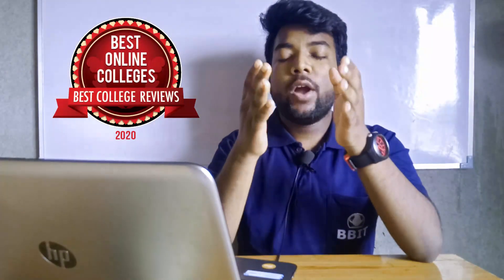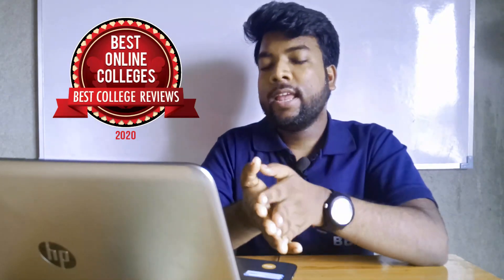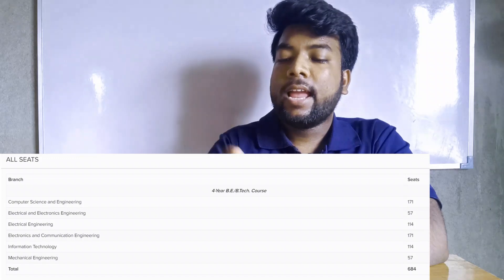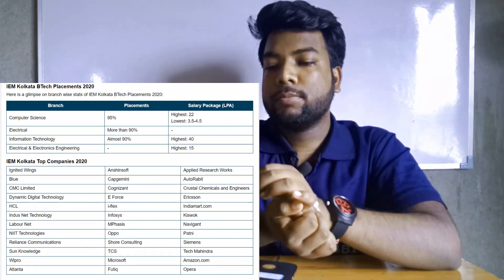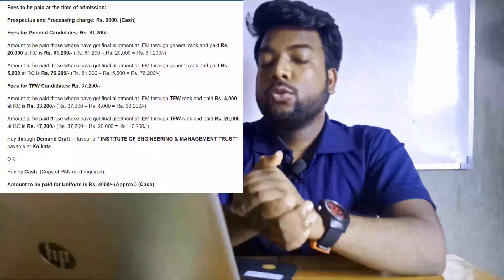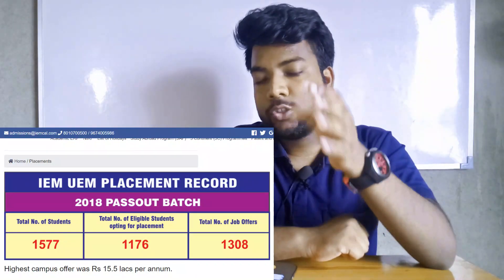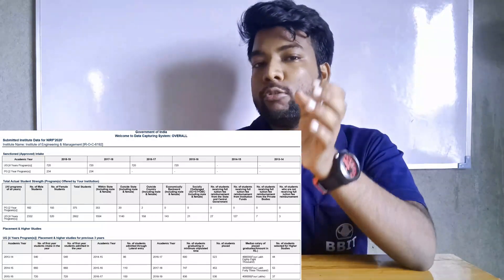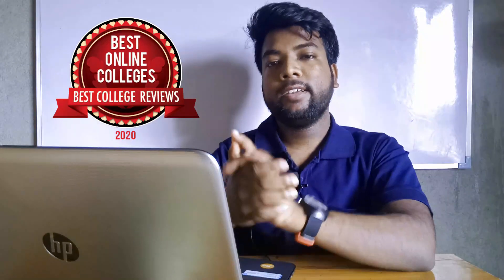IEM Kolkata B.Tech Honest Review For WBJEE & JELET Students. Admission, Fee Structure, Placement all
Institute of Engineering Management (IEM Kolkata) My Best Review For all WBJEE and JELET 2020 Students. Best Review on Admission Procedure, Fees Structure, Placement Records, Highest Package, Average Package Full Review. So Don't Miss it. Just Watch till the End.
Don't Miss Last Seen.

WBJEE & JELET Direct Admission Helpline No. 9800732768

Join Our WhatsApp Group / Telegram Group if You are a JELET, WBJEE, Diploma & B.Tech Students Then Click the Link Below -
If WhatsApp Group Full Then Join Our Telegram Group.

Hello My Dear Friends My Self Uttam Sarkar I am also a Engineer, I am Study in Computer Science & Engineering. So I will try to Guide for all of You Who are Study in Engineering, and It's My Promise I will do My Best Every Time only for You. Time hai kuch kar dhikane ka, Because Nothing is Impossible..
IMPOSSIBLE mean - I AM POSSIBLE  (Do Your Best)

Thanks & Regards
(Easy Tutorial Point)